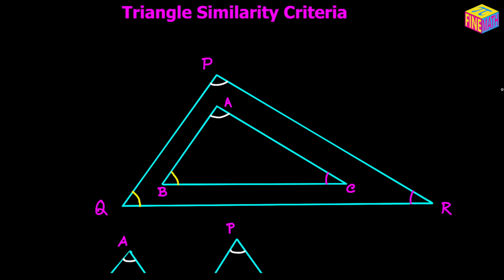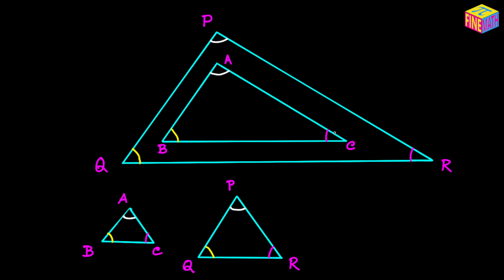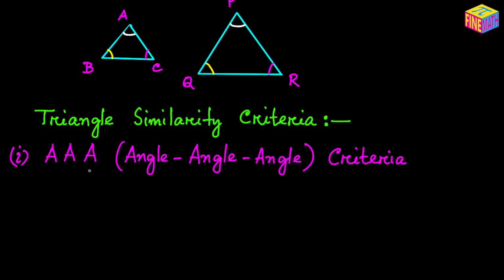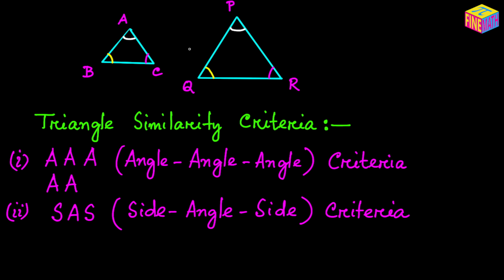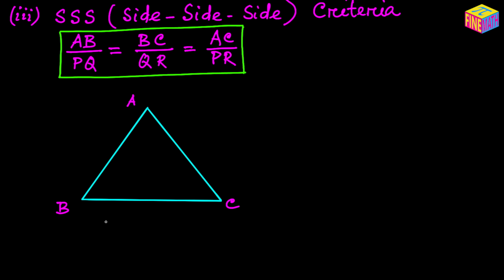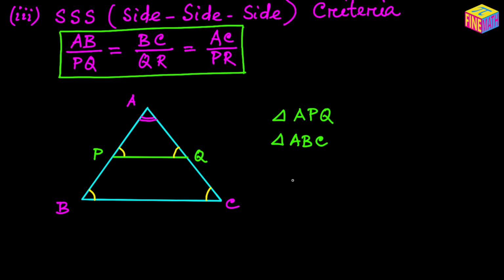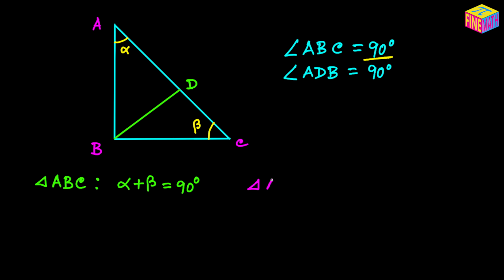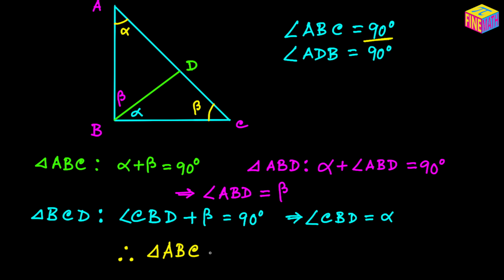Similar Triangles - Properties & Axioms of Similarity | Geometry | ACT Math | JEE